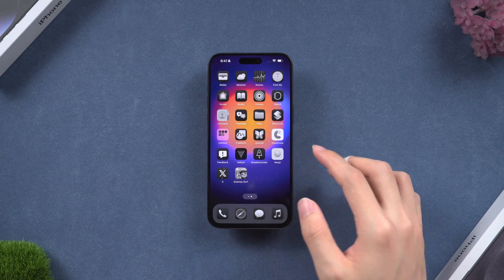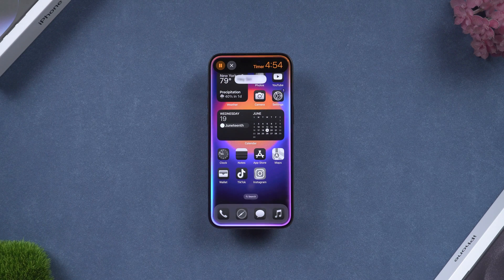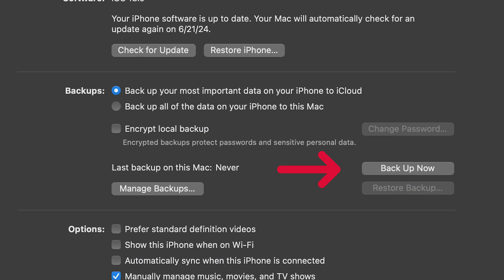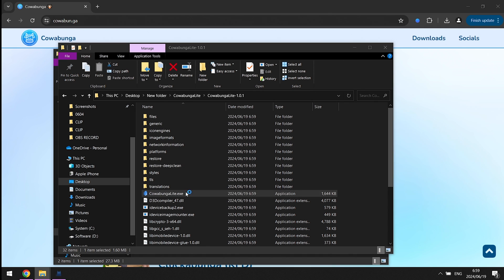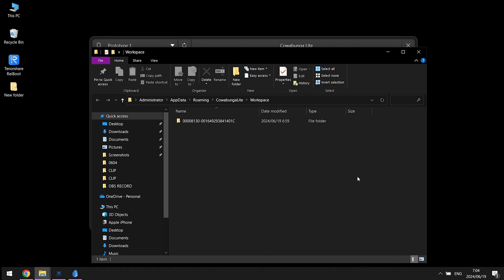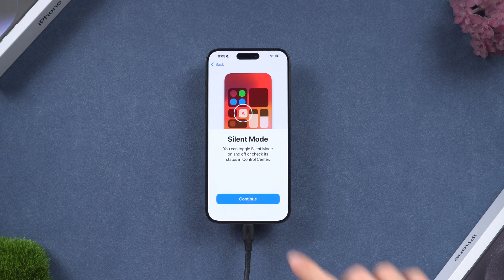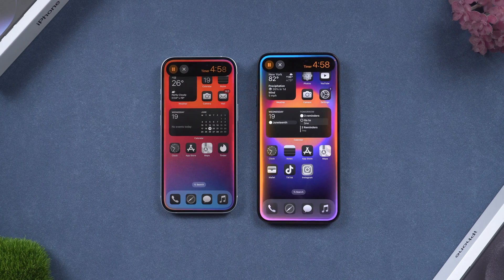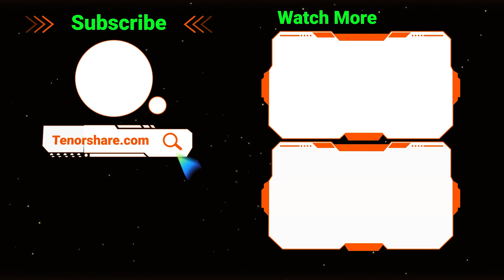3 Minutes to Install iOS 18 Siri 2.0 on iPhone Right Now! New Siri UI and Animation [Cowabunga Lite]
The iOS 18 Apple Intelligence feature is not available yet, it will be available after Apple Fall Event, but now we can hands-on the iOS 18 Siri 2.0 New UI and Animation, in this video I will show you how to get iOS 18 New Siri 2.0 Ui and Animation on your iPhone within 3 minutes!

👇👇👇Steps to Enable New Siri 2.0 UI on iOS 18
Timestamp:
*00:00 Intro*
*00:04 Thoughts About iOS 18 and Apple Intelligence Limitation*
*00:53 How to Install iOS 18 New Siri 2.0 on iPhone*
Important Reminder:
- Do not use your main iPhone for this process; use a secondary device.
- This method only works on iOS 18.
- This is not an official Apple feature and could potentially be a risk to your data. Back up your iPhone if you decide to proceed on your main device.
*01:14 Step One: Turn OFF Find My Option*
- Go to your Apple account settings and turn off the Find My iPhone option.
*01:20 Step Two: Connect iPhone to PC or Mac*
*01:24 Step Three: Download Cowabunga Lite, Unzip and Open it**
- Visit cowabun.ga or use the link provided in the description.
- Download the correct version for your system (supports macOS 11 and later, and Windows 10 and later).
- For this guide, we will use the Windows version as an example.
- Unzip the downloaded file.
- Open the Cowabunga Lite application.
*01:49 Step Four: Download iOS 18 Siri File*
- Visit forum.betaprofiles.com and search for "How to Enable New Siri UI" or use the link from the description.
- Scroll down and download the iOS 18 Siri file to your computer.
- If using a Mac, follow similar steps to download the file.
*02:09 Step Five: Configure Cowabunga Lite*
- Ensure the SkipSetup option is selected in the Setup Options tab.
*02:15 Step Six: Access Workspace Folder, Add iOS 18 Siri File to it and Apply Tweaks*
- Press Win key + R key, type %APPDATA%/CowabungaLite/Workspace, and press Enter.
- Find your UUID in the workspace folder.
- Navigate to SkipSetup/ManagedPreferencesDomain/mobile.
- Copy and paste the iOS 18 plist file into this folder.
- In Cowabunga Lite, click on the Apply tab in the left column.
- Click the Apply Change button.
- Your iPhone will restart; this may take some time.
*02:38 Step Seven: Complete Partial Setup*
- After the restart, you will see the setup screen.
- On the iPhone Partially Set Up Page, select the “Continue with Partial Setup” option.
- Continue with the setup process until you reach the home screen.
*03:06 Upgrade iOS 18, Downgrade iOS 17 Best Tool Introduce*
*03:25 iOS 18 New Siri 2.0 Hands-on*

This video is also helpful for:
1. How to get ios 18 new Siri on iPhone
2. How to download ios 18 Siri on iPhone
3. iOS 18 Siri 2.0 Hands-On
4. iOS 18 New Siri Ui
5. iOS 18 New Siri Animation